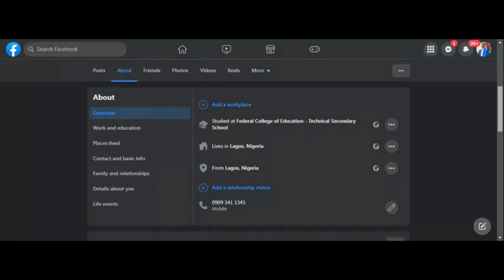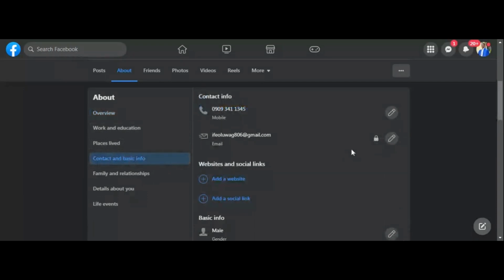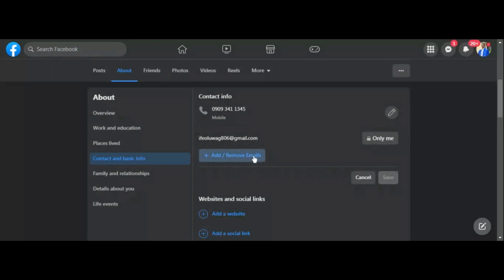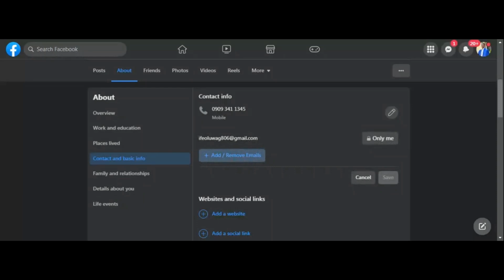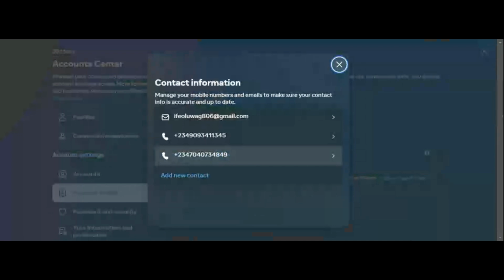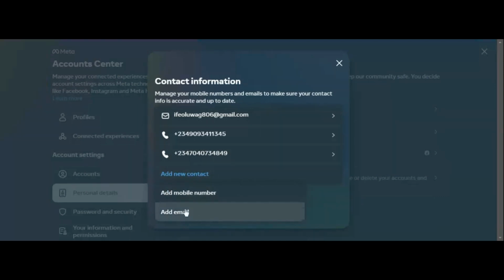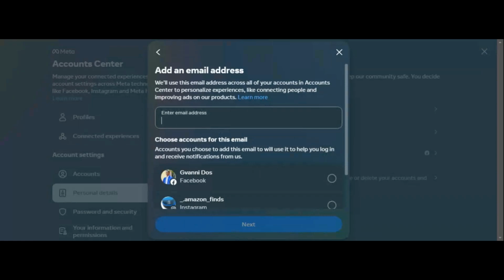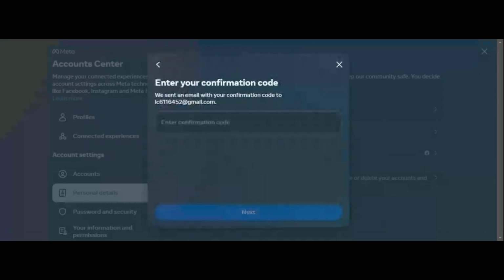How to Change Email on Facebook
In this step-by-step tutorial, we'll walk you through the process of changing your email on Facebook.

00:00 - Introduction
00:22 - How to change email on Facebook

Whether you're upgrading your email for security, convenience, or personal preference, changing your email on Facebook is a straightforward process. With this tutorial, you'll confidently navigate through the steps and ensure your account information is up-to-date.